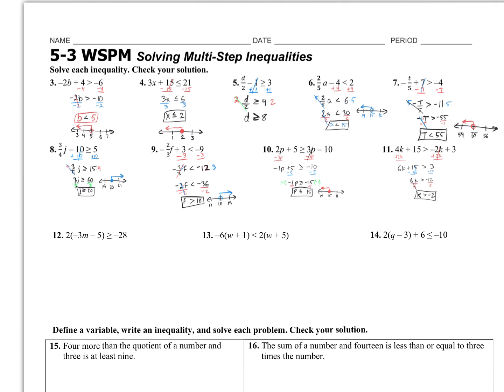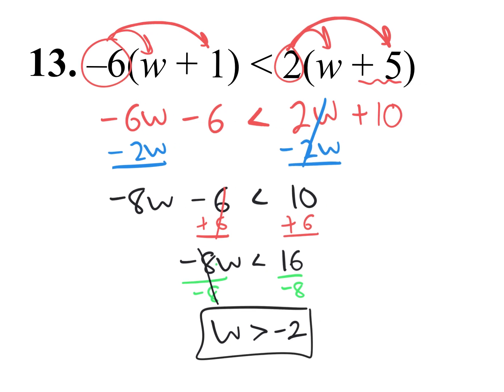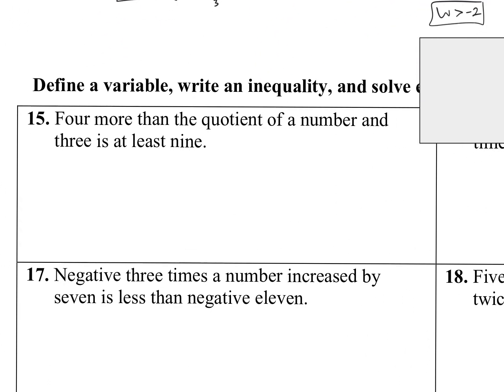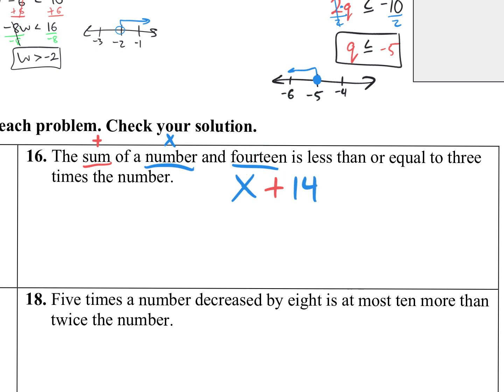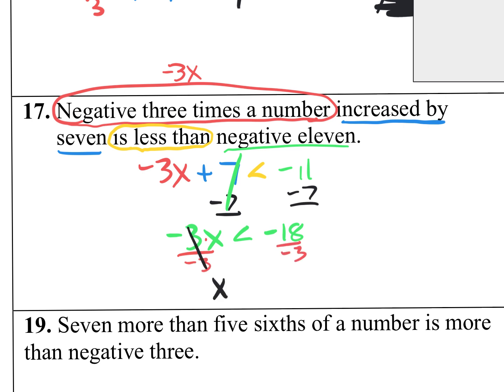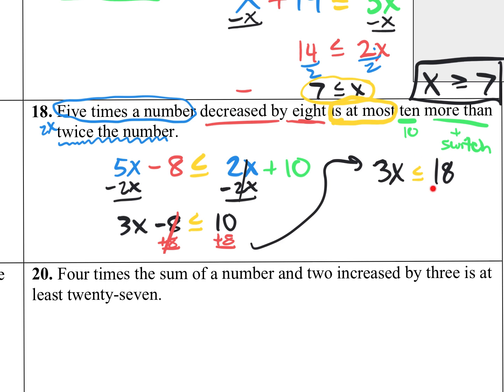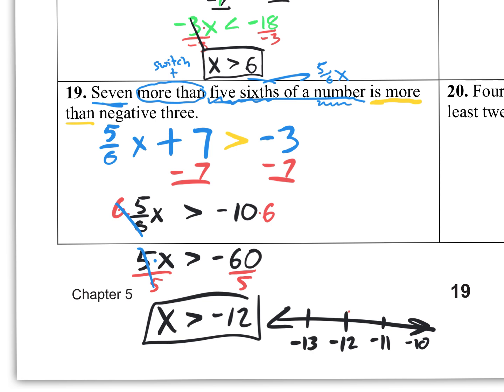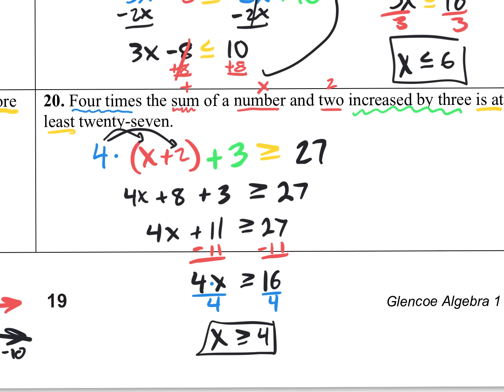5.3 WSPM v2 solving single variable inequalities